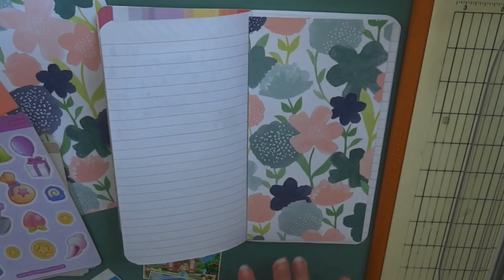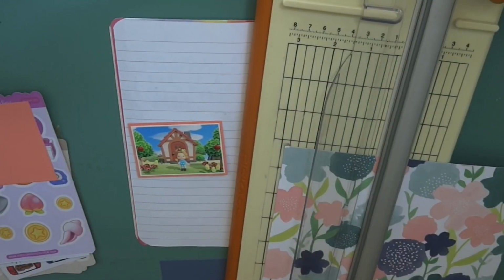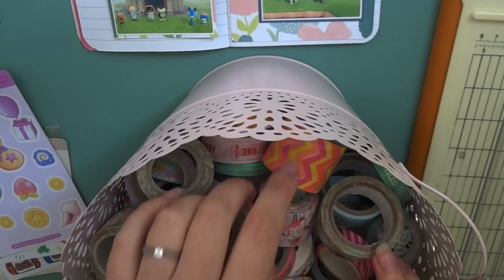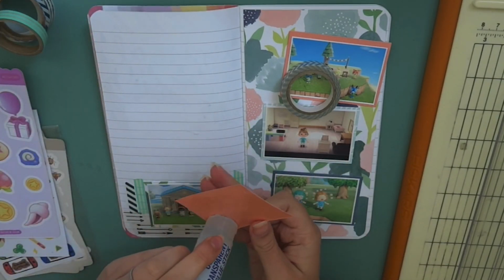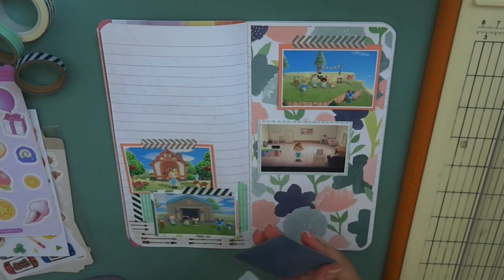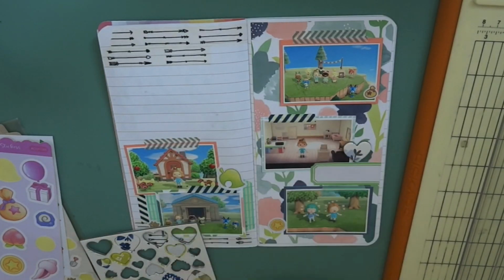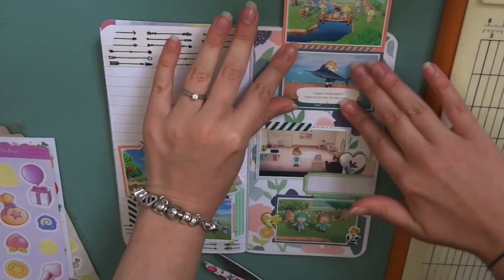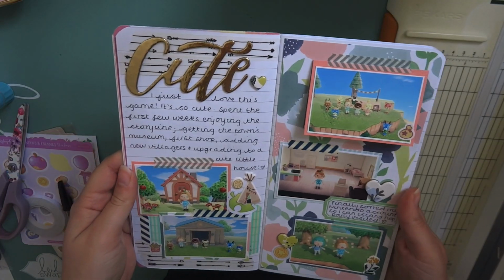Creative Journal Process #6 | Animal Crossing Edition!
Animal Crossing Etsy Stickers:
ANCH Icons
AC Switch stickers
Pink-Toned Hand-Drawn stickers
Watercolour style stickers
Isabelle Vinyl sticker

Hi, my name is Chloé and I'm an SEN teaching assistant from South East England. I currently vlog as a much-loved hobby.

25, my birthday is 31st August.

I have two dogs (a Yorkie called Archie and a Miniature Dachshund called Winnie), and four rabbits; Nahla, Wotsit, Bear, and Pumpkin.